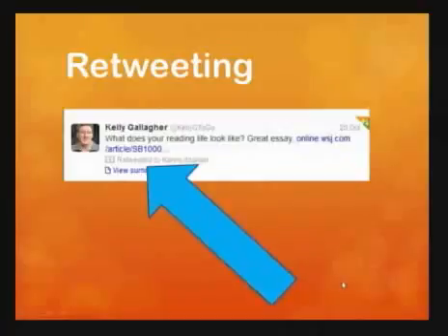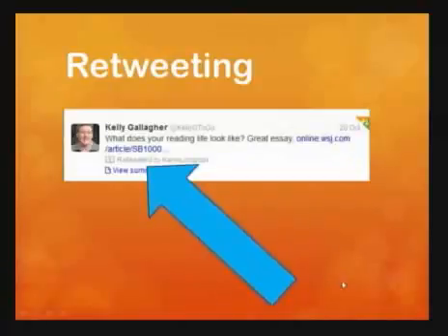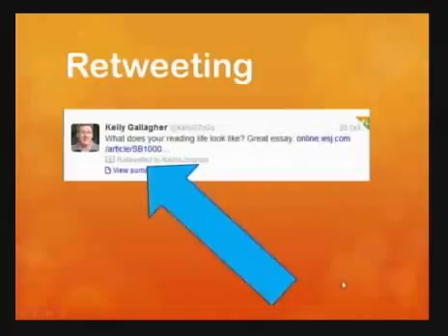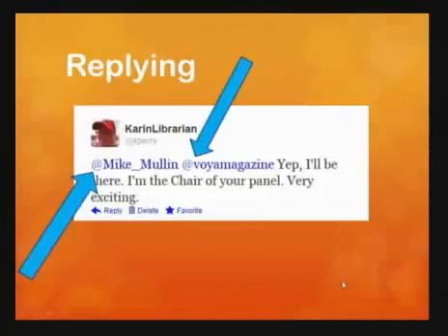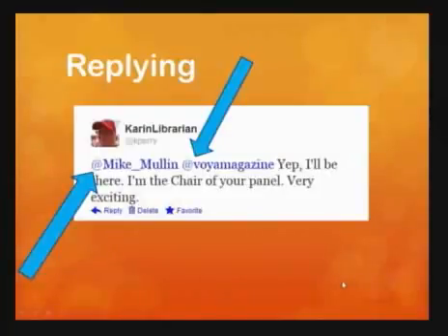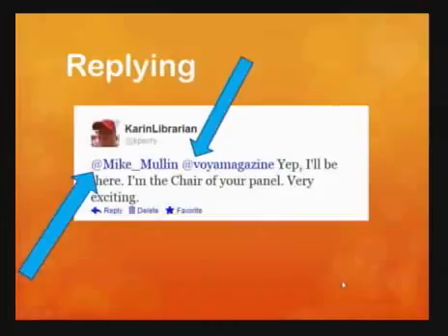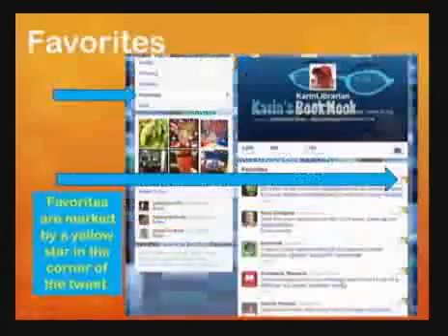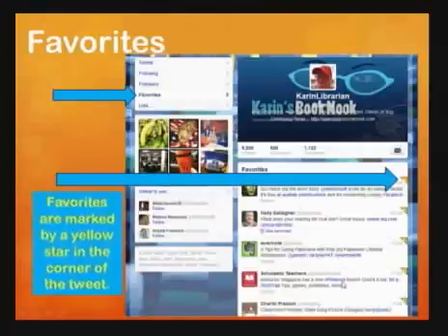Twitter Part 2